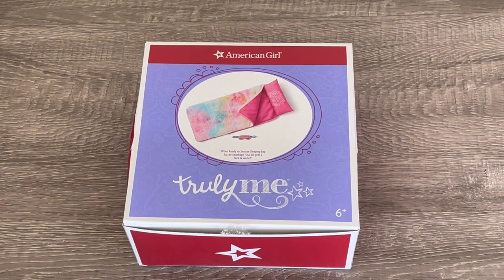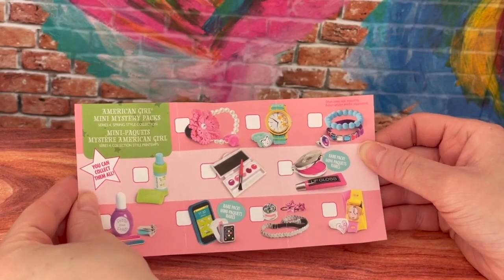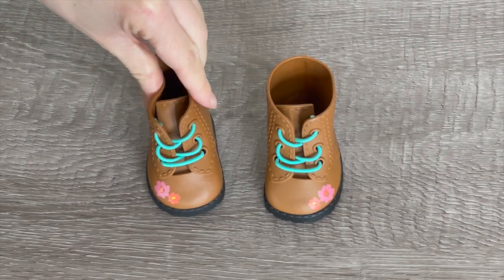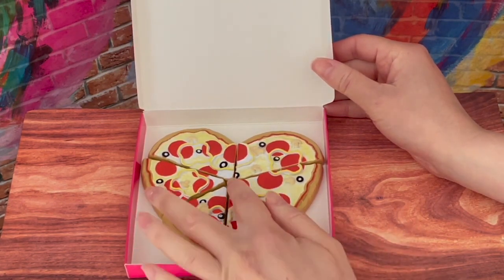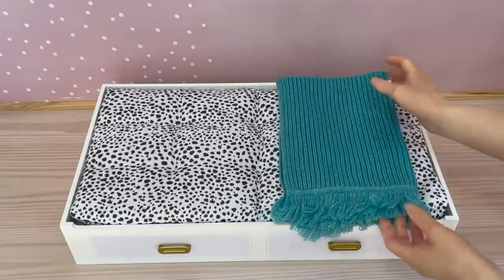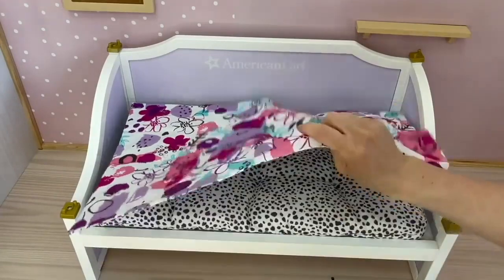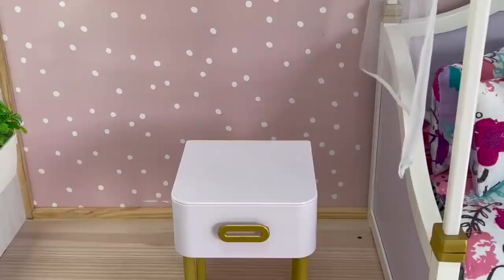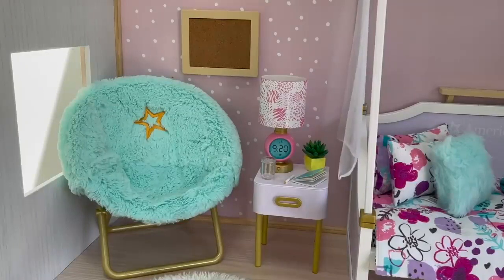Packing For an American Girl Sleepover!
American Girl Sleepover
American Girl Sleepover Summer Haul ~ PJ's and Sleepover Accessories
Huge American Girl Sleepover Summer Haul
Slumber party Squad